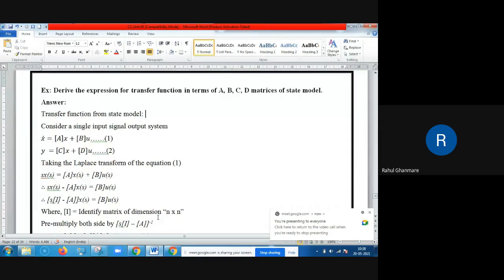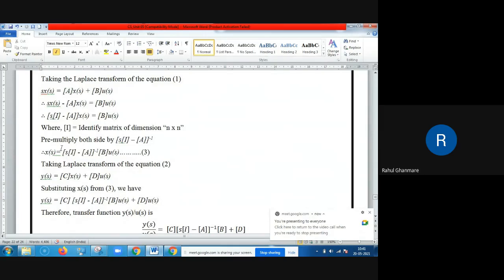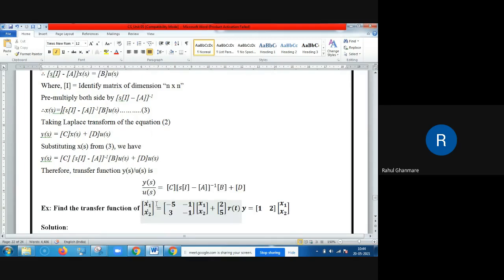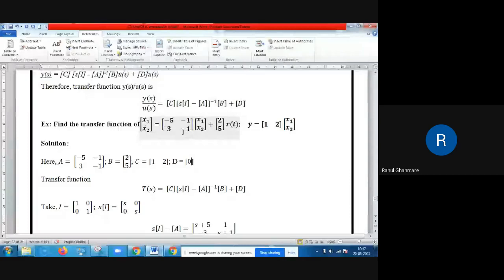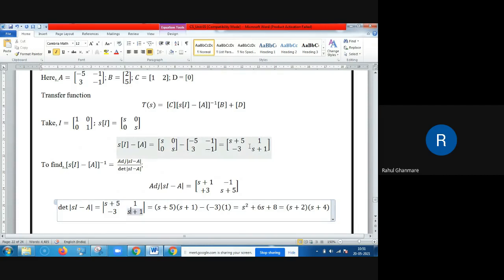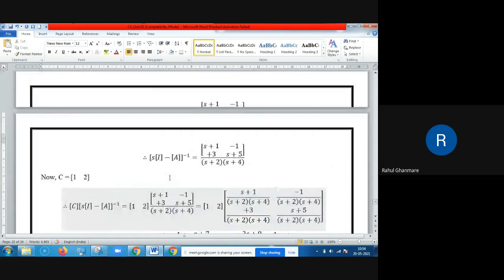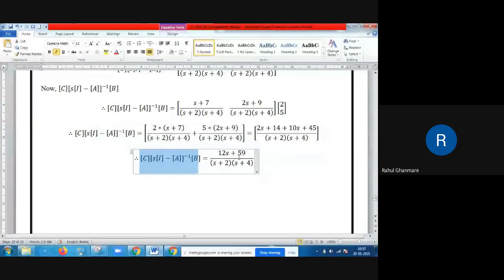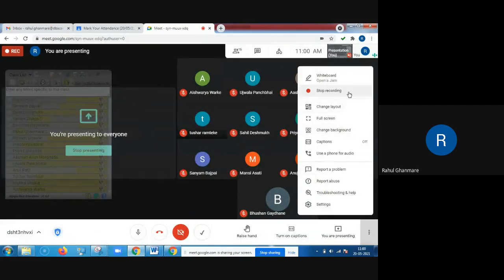ABCD state Model Matrix